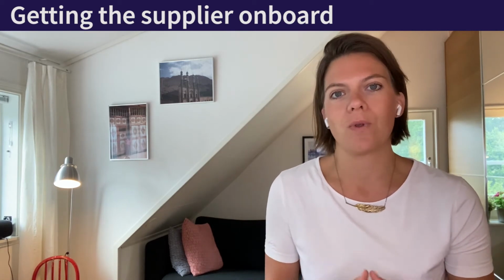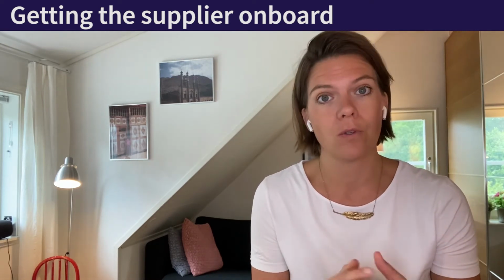Getting your supplier onboard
Are you struggling to get the suppliers to work on sustainability with you? What you need is an inclusive and transparent approach, and it will not be a quick fix.

Check out this video for a few tips on how to create an inclusive approach.